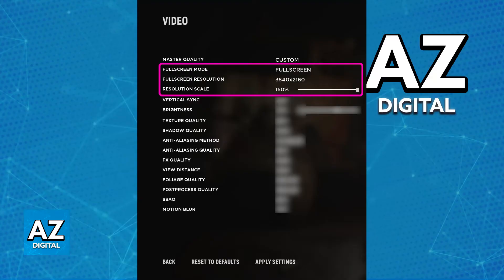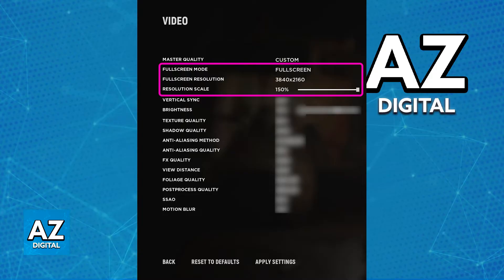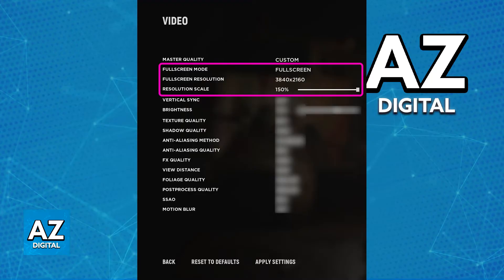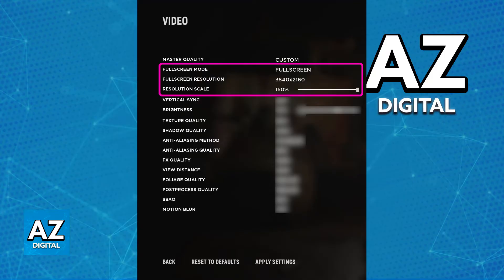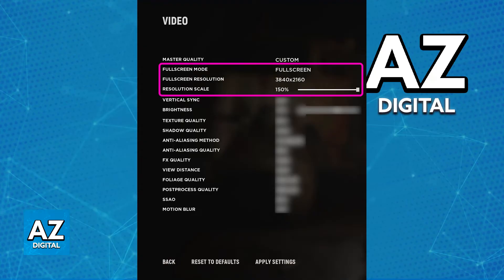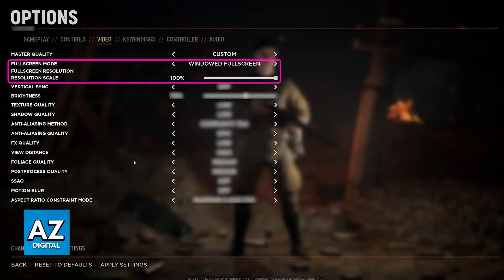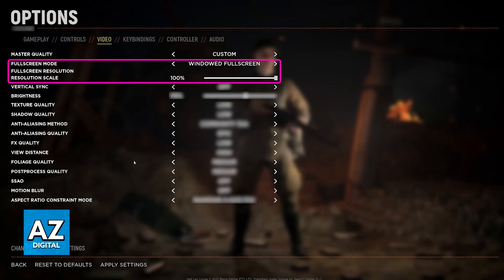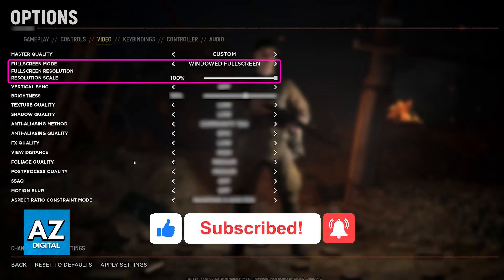How To Change Resolution in Hell Let Loose (2025)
In this video I will clear your doubts about how to change resolution in hell let loose, and whether or not it is possible to do this.